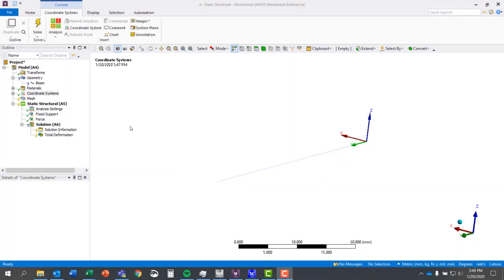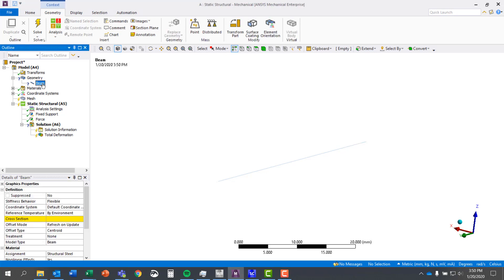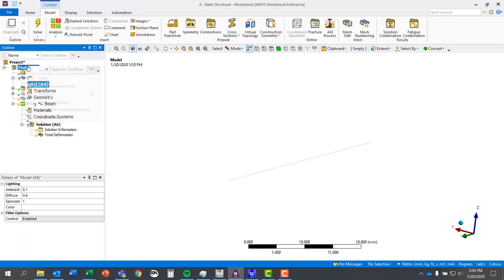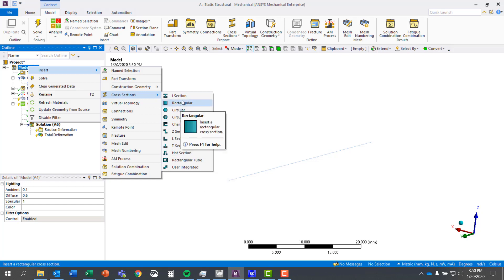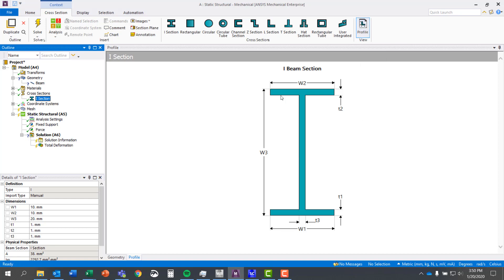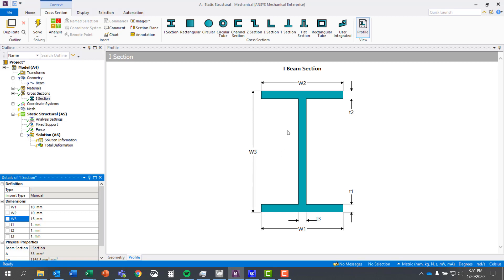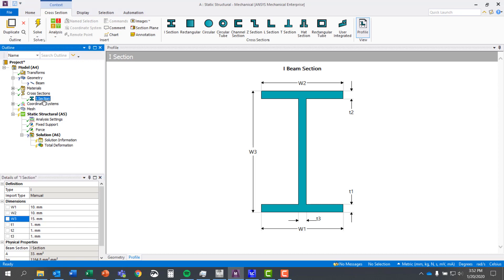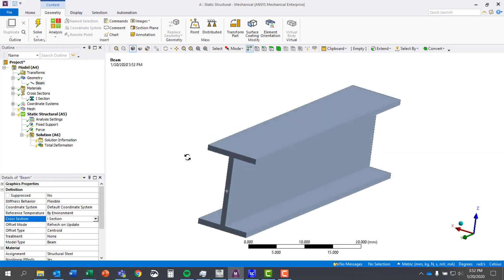Modifying Beam Cross Sections